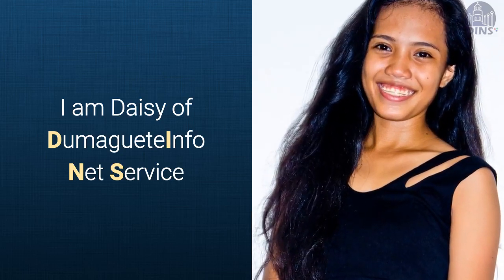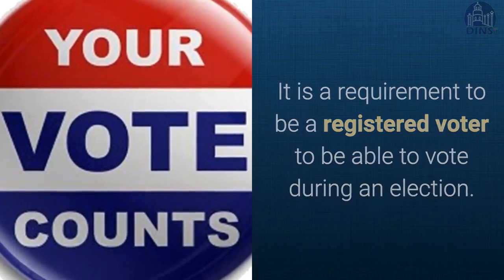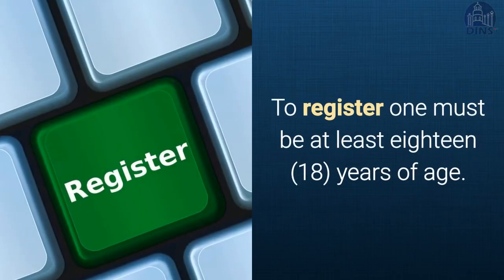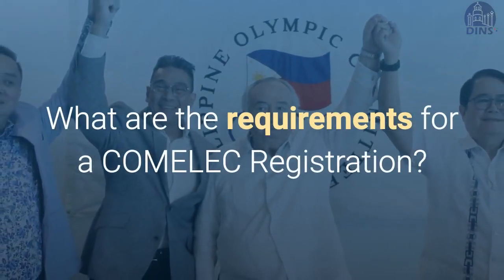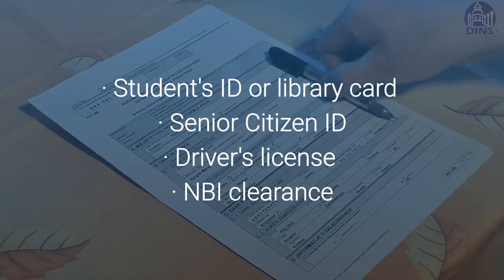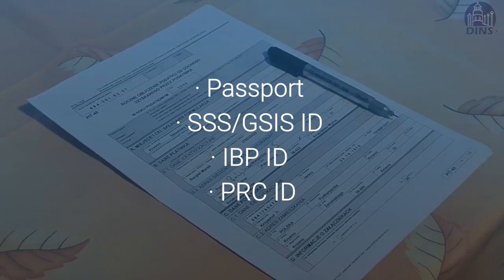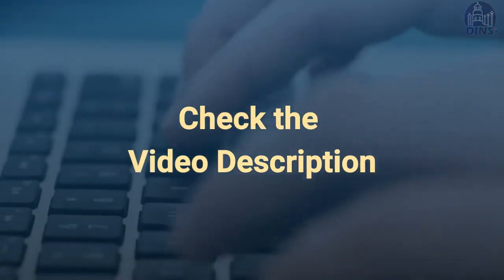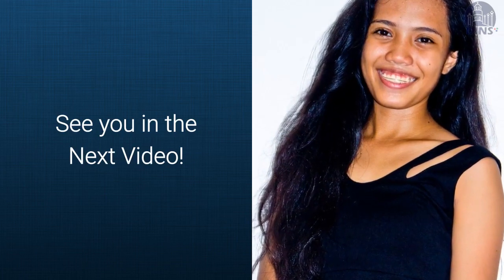COMELEC Registration - Requirements 📝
In this video you will learn the following:
- Who are qualified for the COMELEC Registration?
- What are the requirements for a COMELEC Registration?

It is a requirement to be a registered voter to be able to vote during an election. This privilege to register is given to any Filipino citizen who is not yet a registered voter.

This Video was created with Content Samurai!
Create amazing Videos in under 30 minutes!

🎥Credits to:
Daisy Brust - Host & Editor